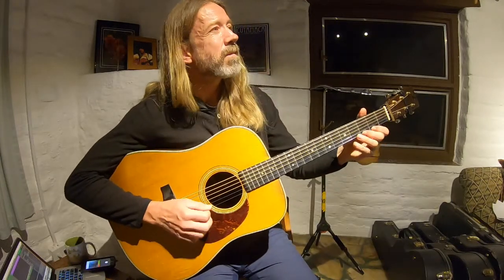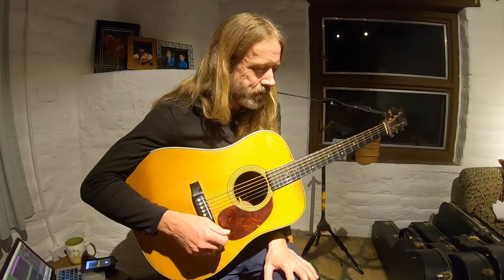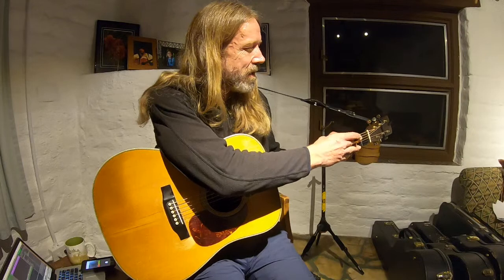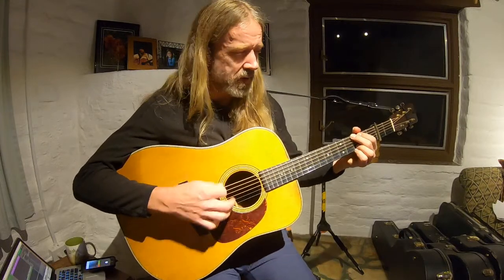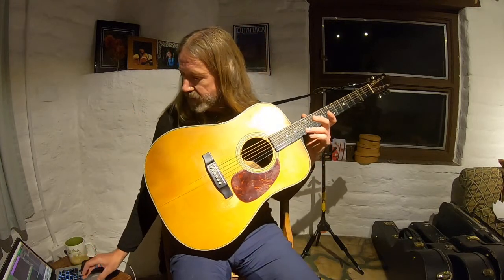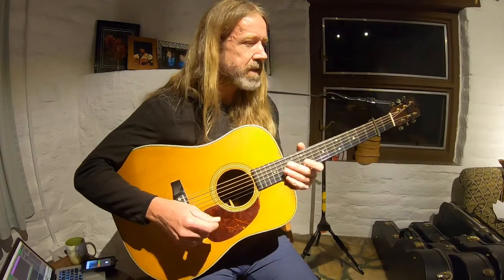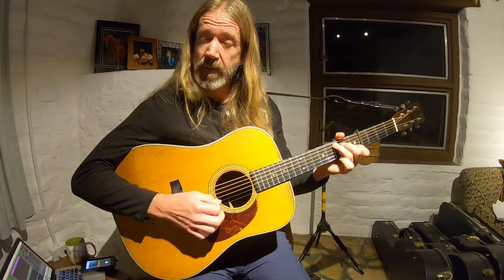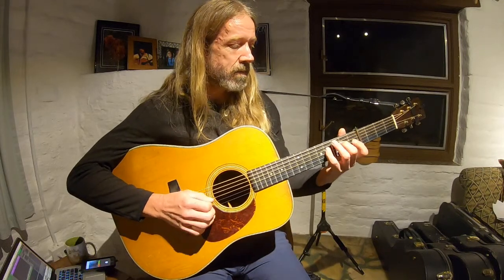LIVE Playalong Bluegrass Fast Jam - 1/31/22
Let's Pick!
Set List:
Salty Dog Blues – G
Down Yonder - G
Brown’s Ferry Blues – G
Clinch Mountain Backstep – A
Little Joe – A
Old Joe Clark - A
White Freightliner Blues – B
Ain’t Gonna Work Tomorrow - B